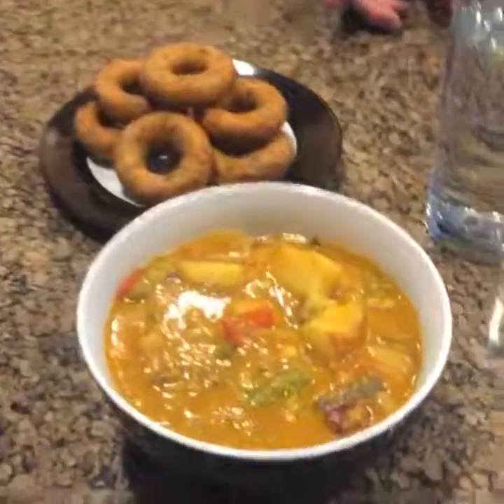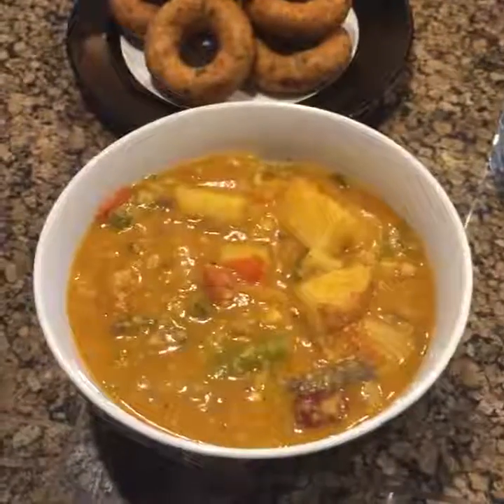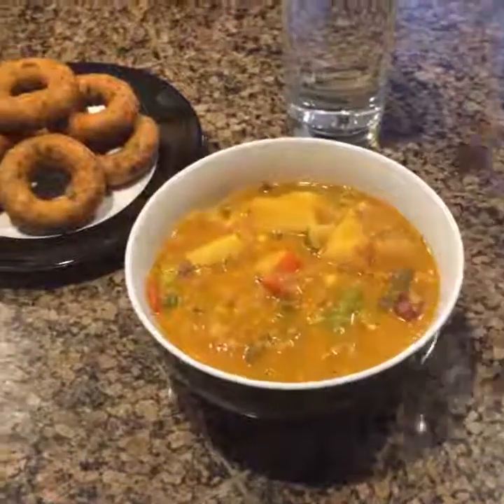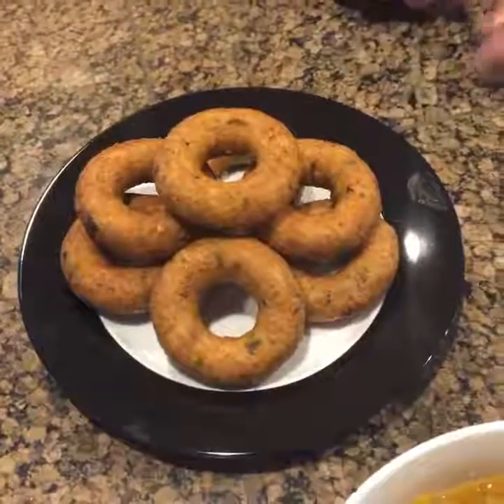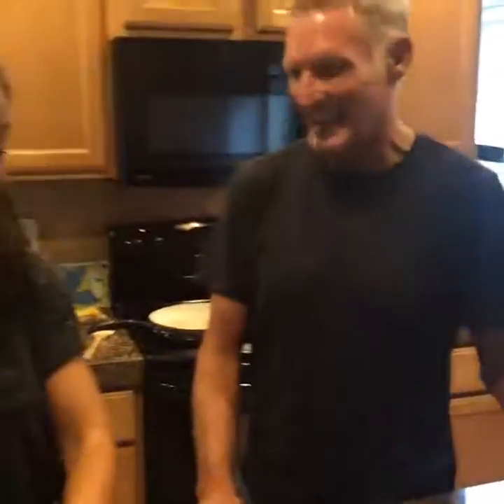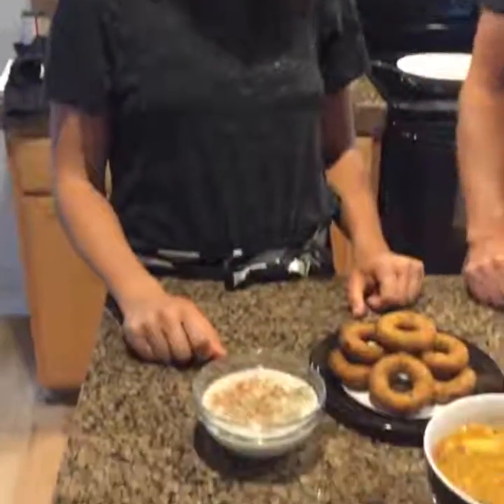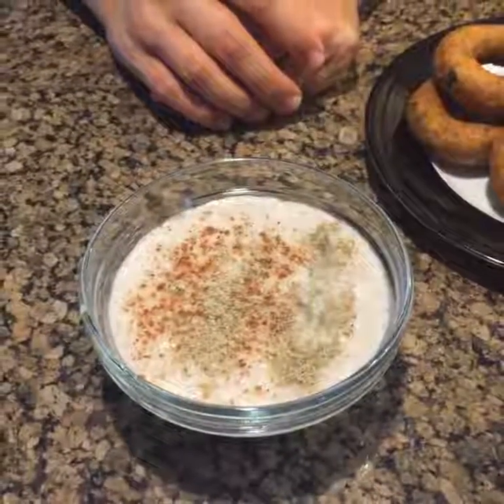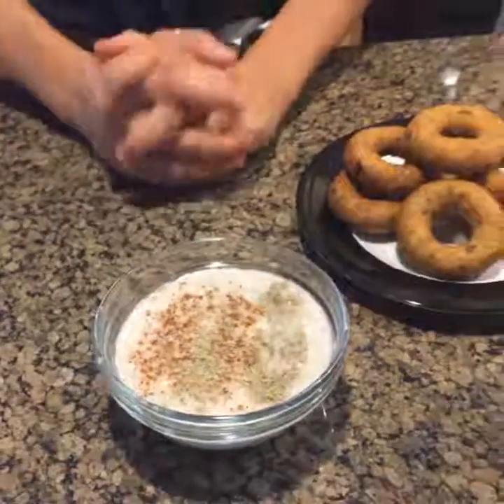Underground Ayurveda: Cooking In Balance- 9-30-16 #5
Cooking Up Rice Kheer, Sambar and Medu Veda. Yum. Your host Satyavani and Chefs Extraordinaire Michael and McKenzie. Namaste.